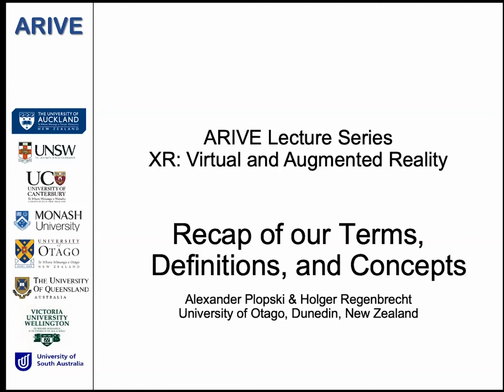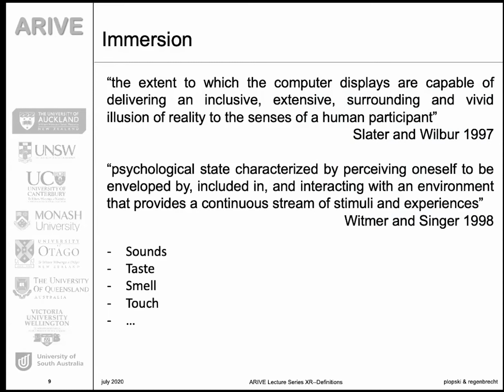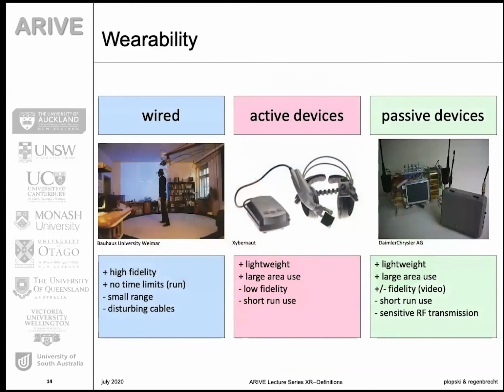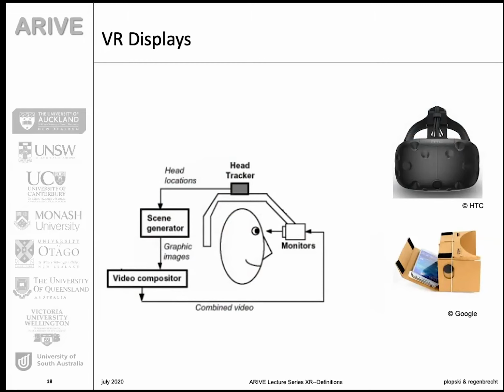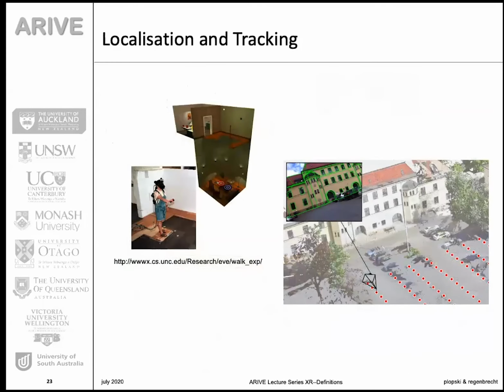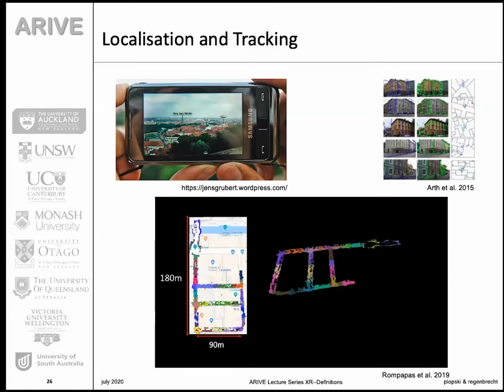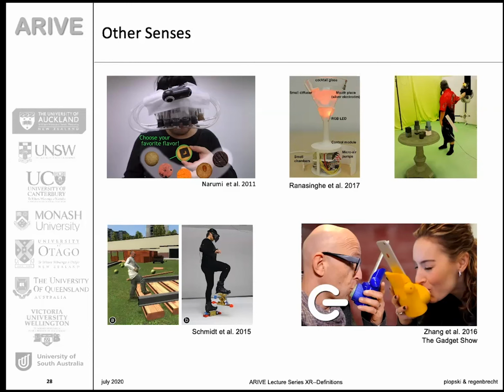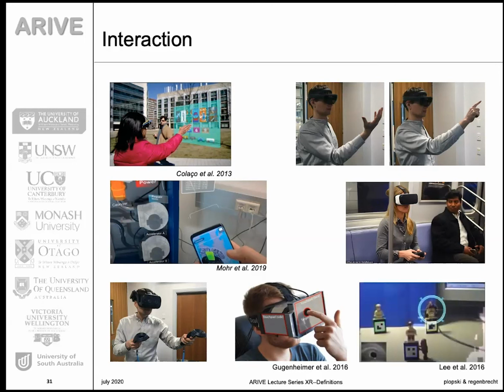2020 ARIVE Lecture 2: Terms, Definitions, and Concepts (Alexander Plopski)